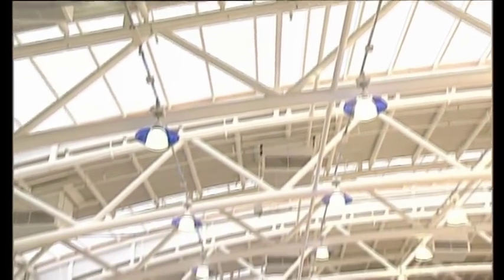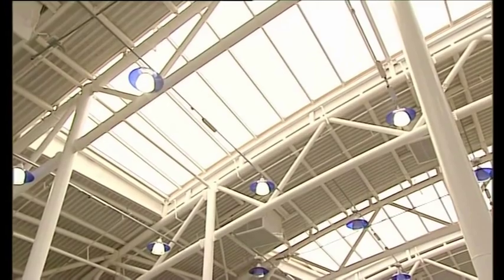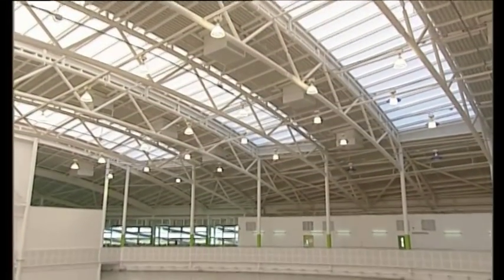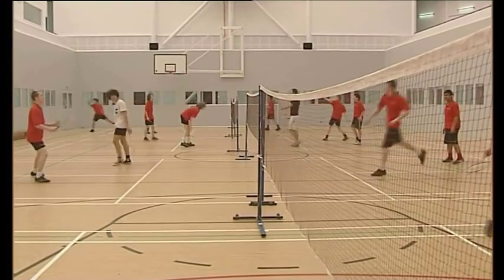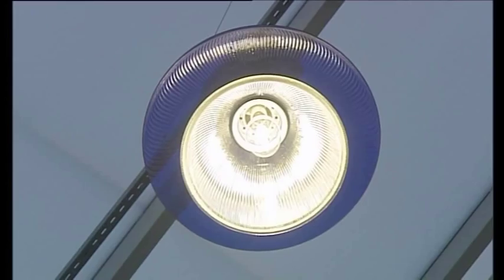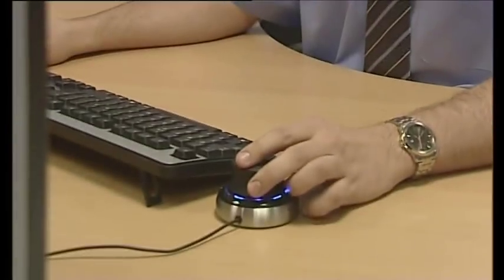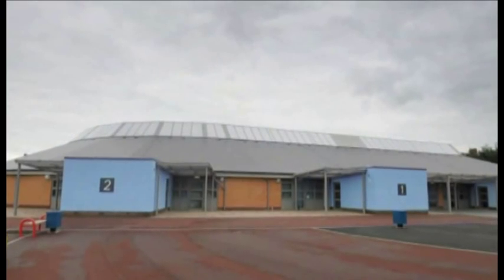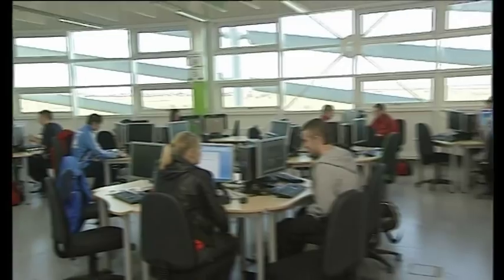Designing with Daylight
Monkseaton School. The story behind this futuristic schools lighting with Xtralites Nanogel rooflights.